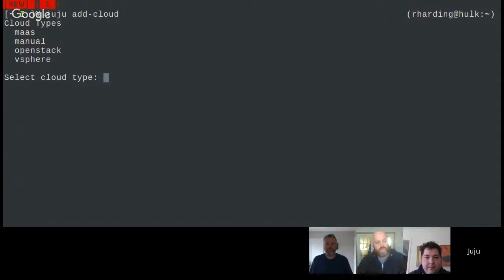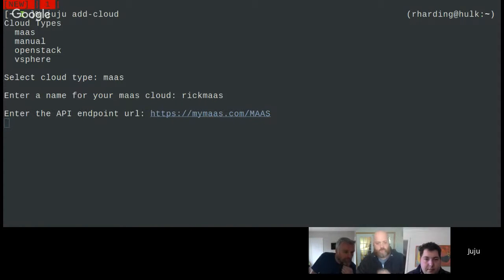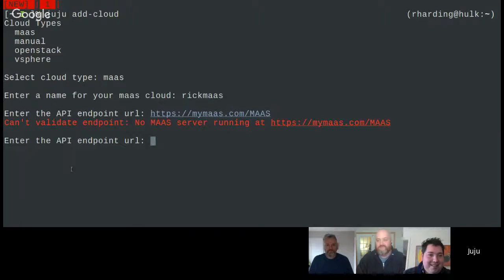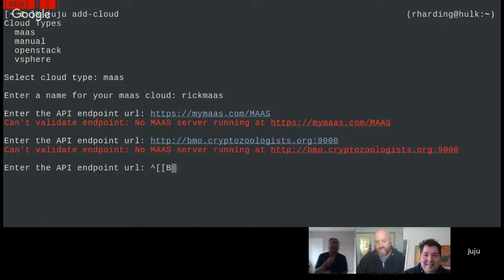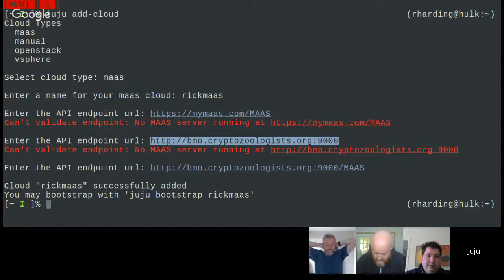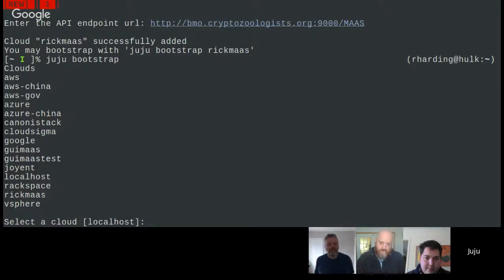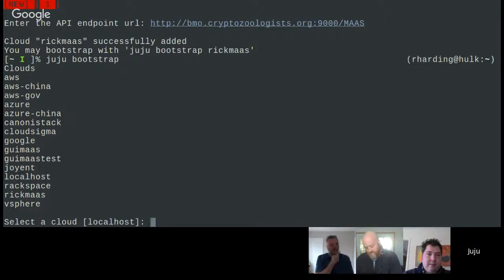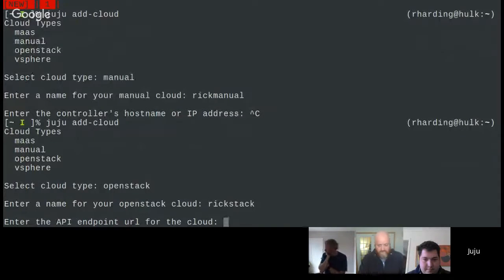The Juju Show #3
Intro

Community news of the week

Juju Library - Holiday Success

How to kill my model

Upcoming events

Juju Release Schedule

    Juju 2.1 RC1 this week
        - Model migrations
        - Interactive add-cloud
        - VSphere provider updates and improvements
        - Networking experience updates

    Juju 2.1 final next week

Getting started tutorial

Three parts to getting an idea of the range of functionality Juju offers
Help suggest improvements, great way to participate in the community

Demo interactive add-cloud

    Current supported new clouds
    Future work to tie directly into interactive add-credential
    And then into a fully one command juju bootstrap experience

layer-debug

    Run an action to collect lots of debug information

Wrap Up